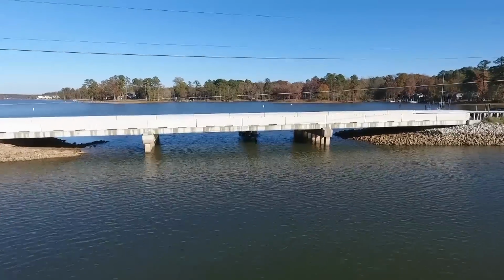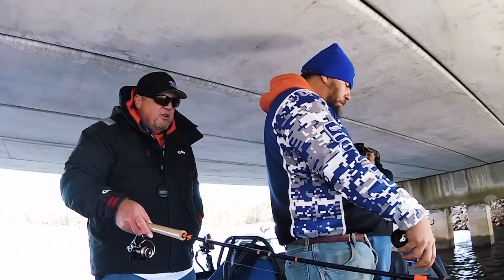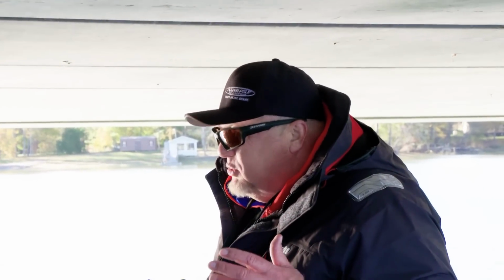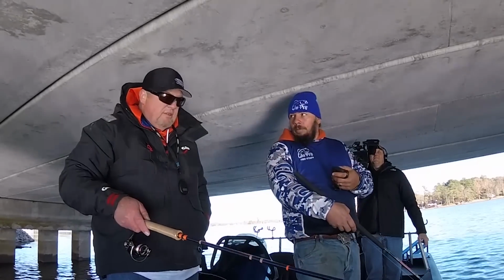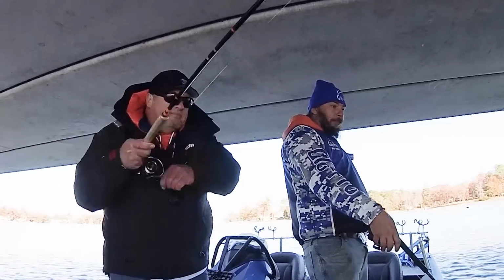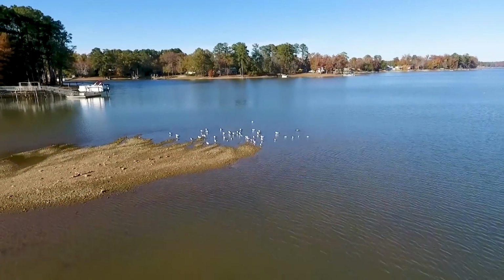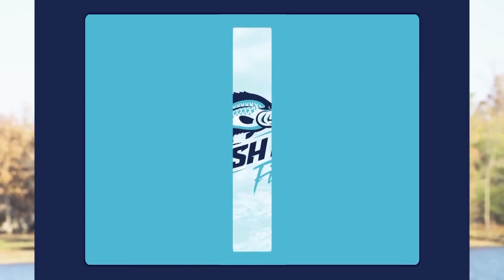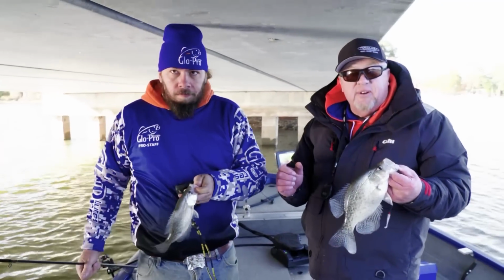Jigging Under Bridges for Crappie on Lake Murray, SC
SEASON 05 EPISODE 03. In this episode host Russ Bailey is joined by Glo-Pro Pro Staff Bubba Maroney to jig under bridges for Crappie on Lake Murray, SC.